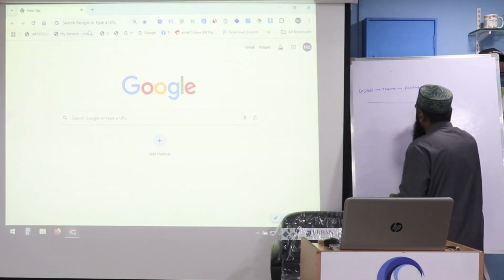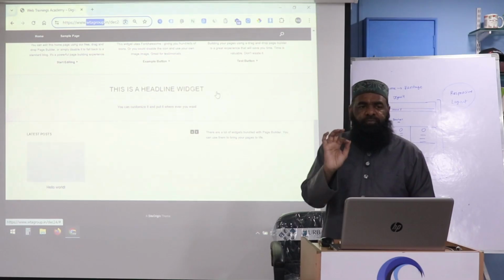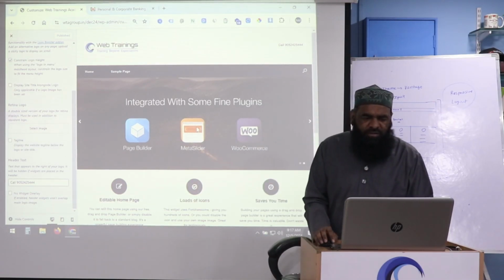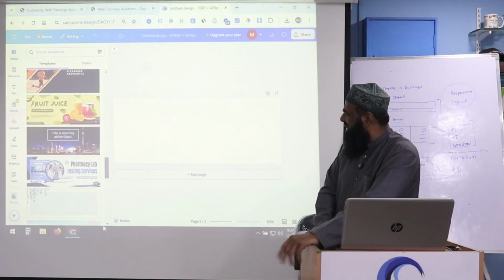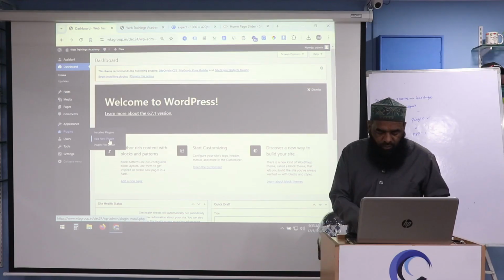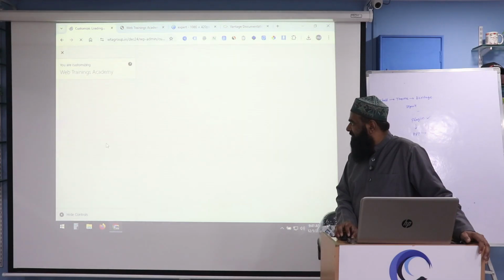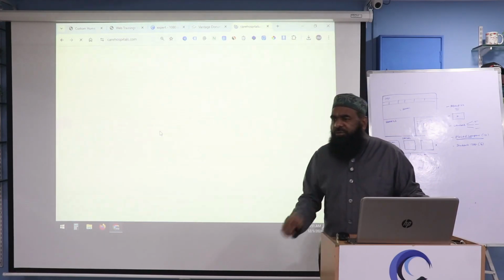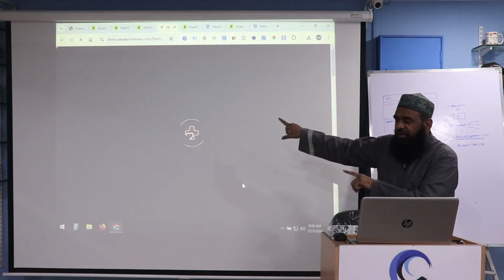WordPress Free Course - Session 3 | Theme Customization Tutorial for Beginners (Step-by-Step)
Welcome to Session 3 of our WordPress Free Course by Web Trainings Academy!
In this session, you’ll master how to customize WordPress themes to create a professional and visually appealing website — even if you’re a complete beginner.

📘 What You’ll Learn in This Video:
✅ How to choose and install a WordPress theme
✅ Step-by-step customization process
✅ Editing headers, footers, and menus
✅ Adding widgets and homepage sections
✅ Tips to make your website responsive and modern

💻 Course Overview:
This free WordPress course will take you from installation to complete website design — including plugins, SEO setup, page builders, and more. Perfect for students, freelancers, and business owners.